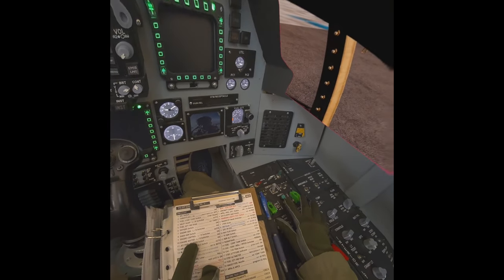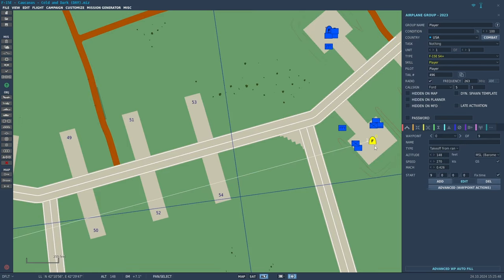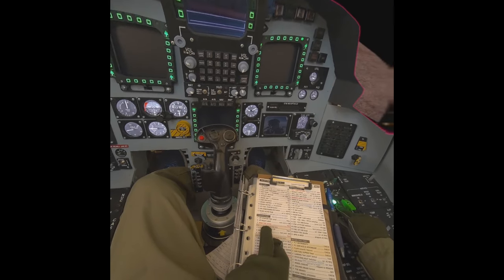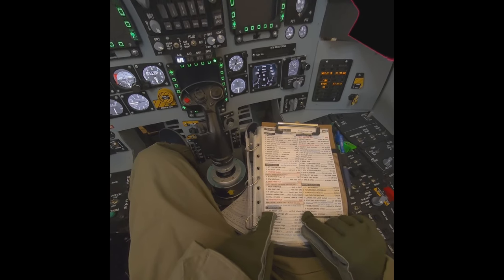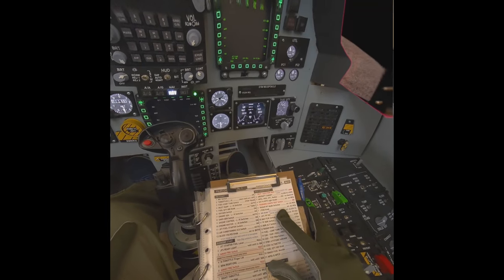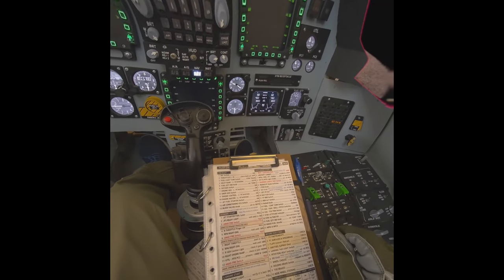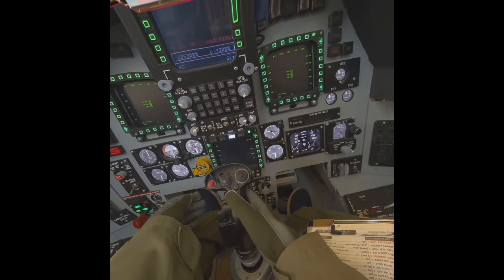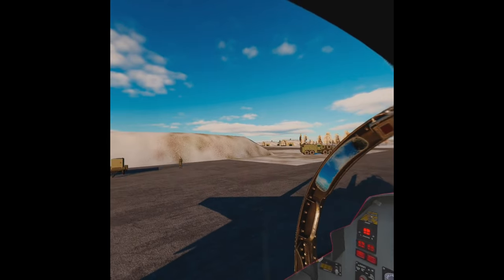Episode 37 DCS F 15E Cold Start Without Mouse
Full GC Alignment Start Up without touching the mouse for immersive flight sim experience